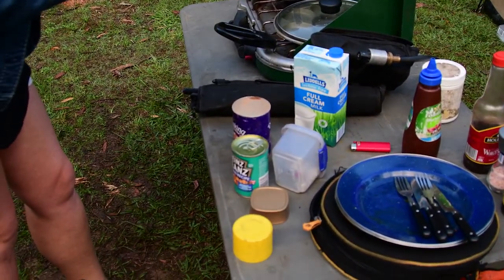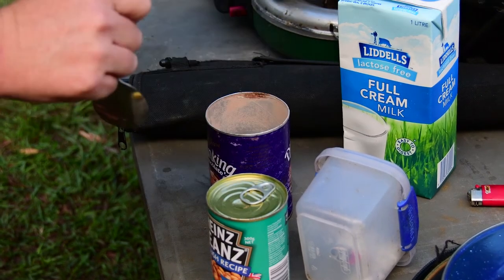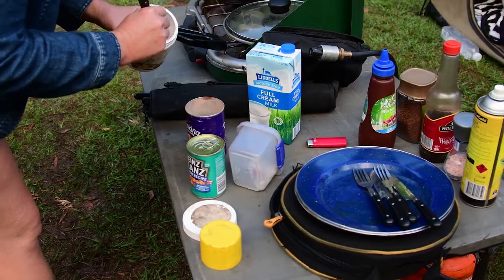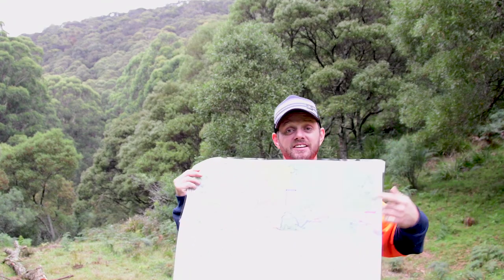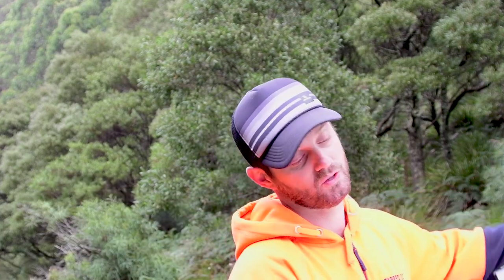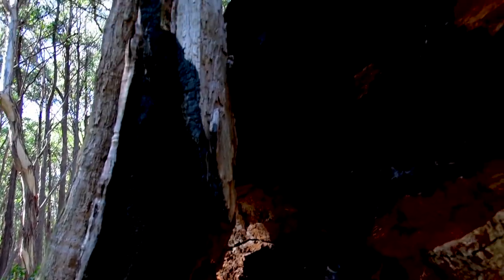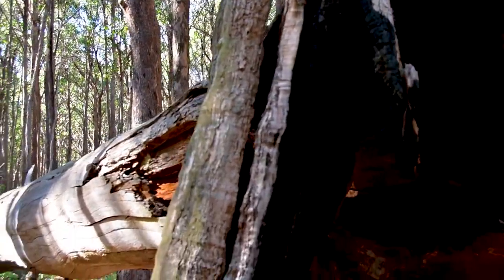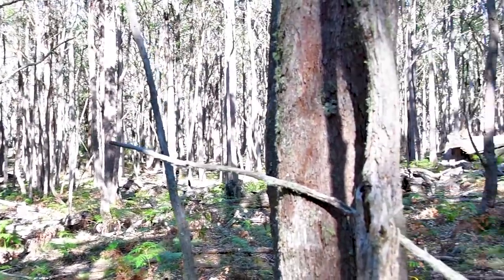Se2Ep11 Kanangra Astrophotography Location Search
For ALL viewers: click the link below and use the JCL79 code for the Hikeit throttle control

This weekend we head over to Kanangra Boyd National Park, Kanangra is located in the perfect location outside of Sydney, for star gazing. With only a few minor towns surrounding the park light pollution is minimal, and as good as its going to get for only a 3 hour drive from Sydney.

The idea is to traverse around the Forrest to Yerranderie in order to scout good locations for time-lapse astrophotography.

We are looking for flat fields, with distant views and anything for a subject to have the milkway pan behind it. April is milkway season so its the planning we put in now that gets us the pay offs.

Lens  Nikon 18-200, Nikon 30mm Prime
Camera Phone  Samsung S8+
Action Cam  GoPro 4 Hero
Accessories  SmoothQ Gimbal